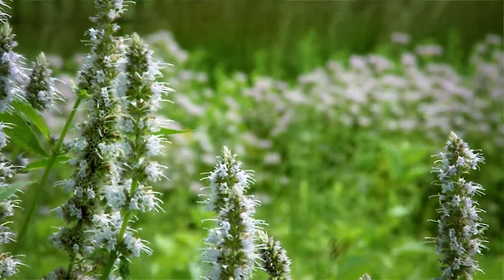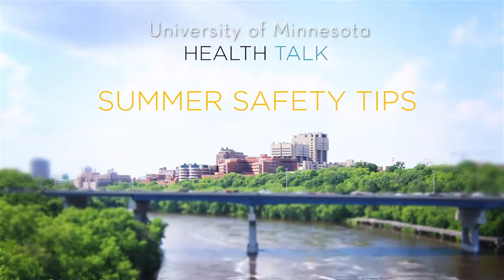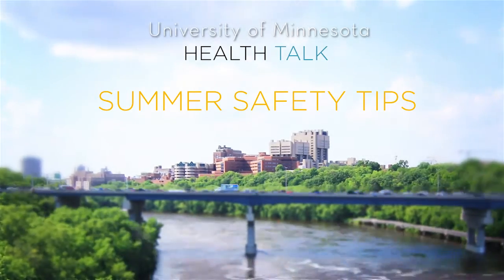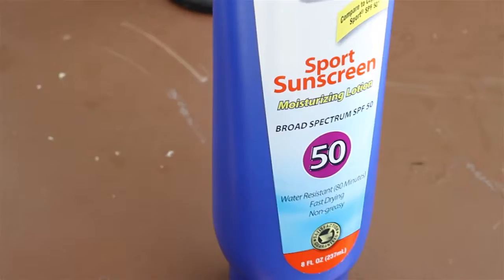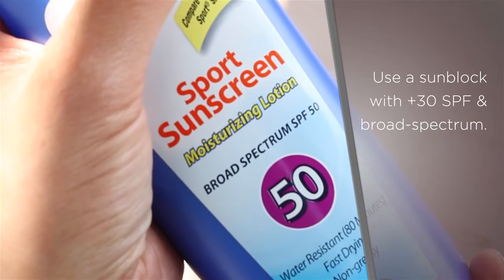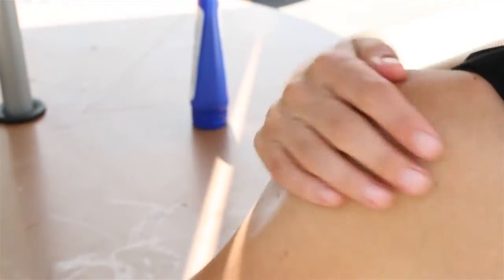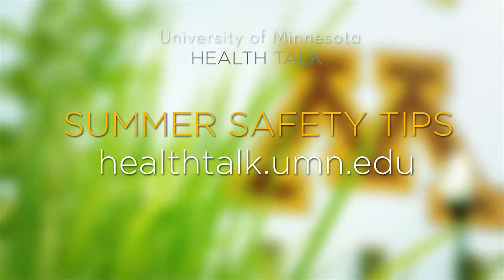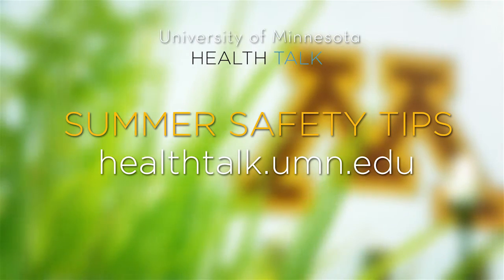Tips for avoiding burns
Summer is a great time to get outside, but the outdoor activity can come at a price. Get tips to take care of your skin to prevent and treat sunburn and thermal burn this summer.

Video produced by: Miranda Taylor